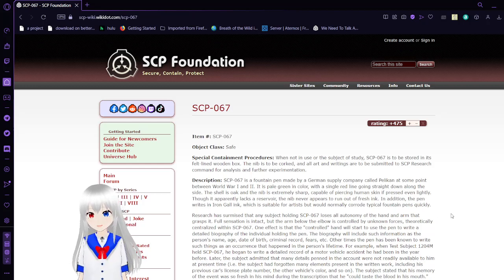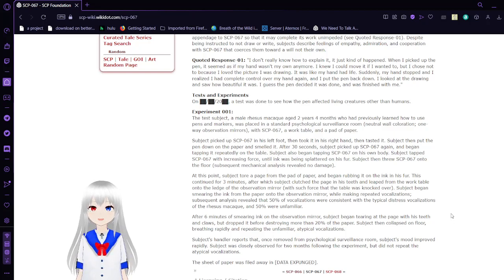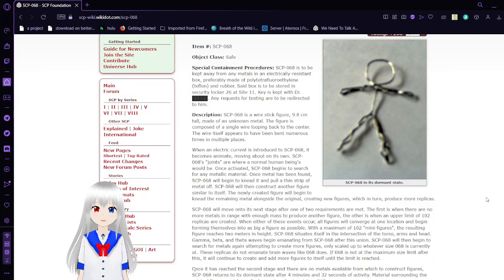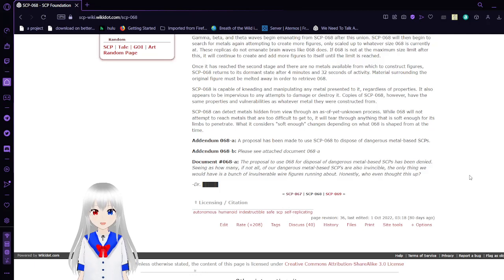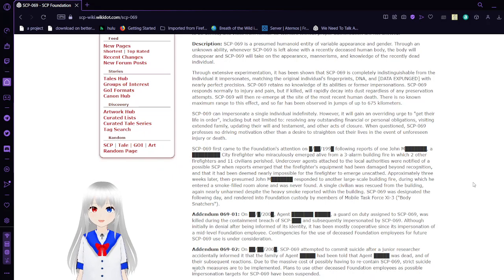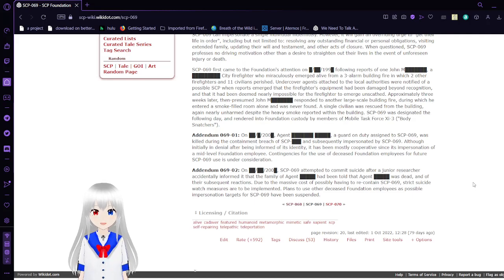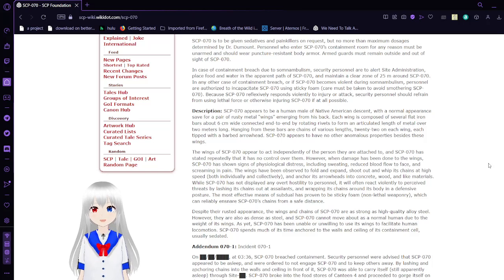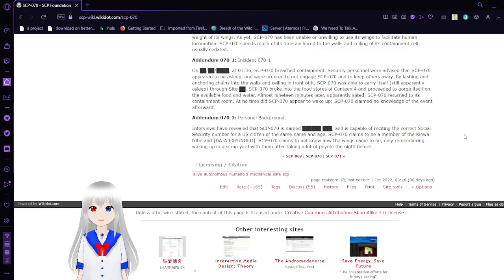Haku reads SCP 67, 68, 69, and 70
hehe we got to funny number